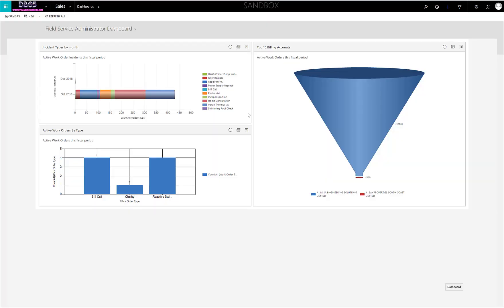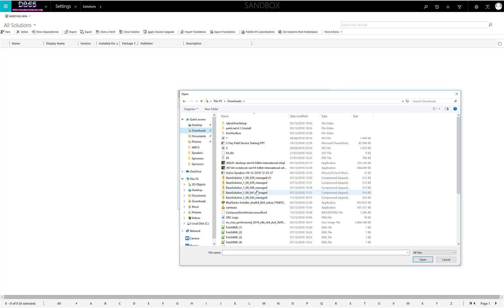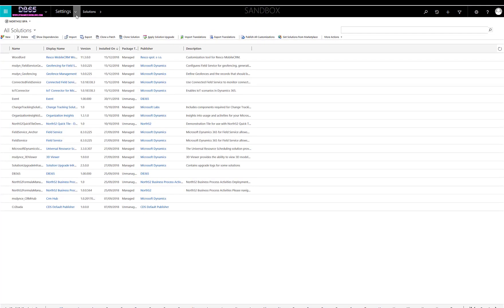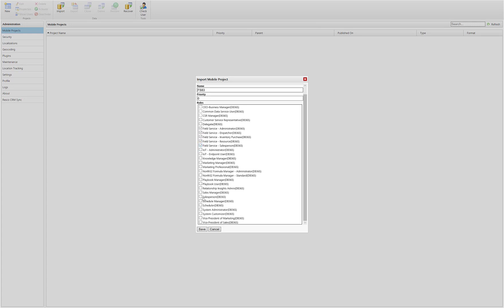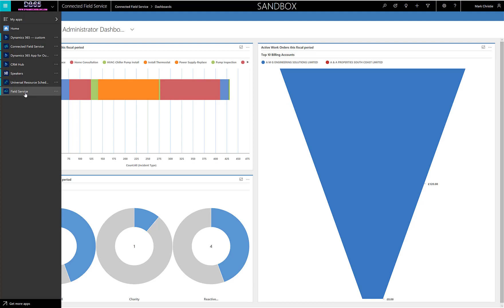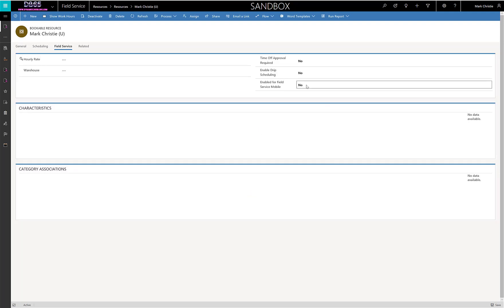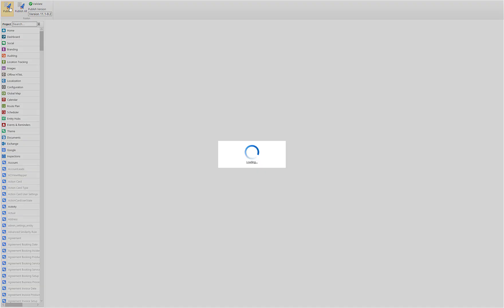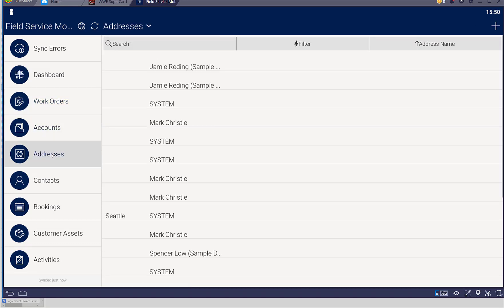Microsoft Dynamics Field Service Mobile Application - Setup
Setting up the Woodford Client within your Microsoft Dynamics CE environment & Logging into the application

Versions
Dynamics 365 CE - 9.2
Field Service 8.3
Woodford 11.3

Woodford Project File - aka.ms/fsmobile-project